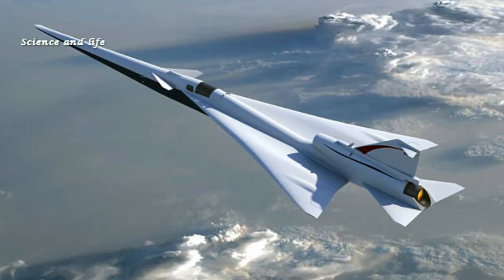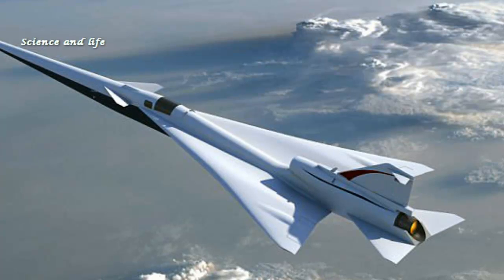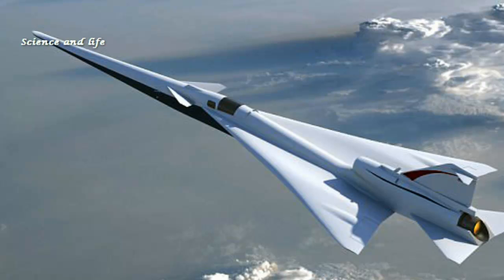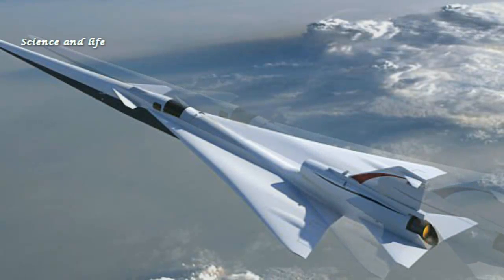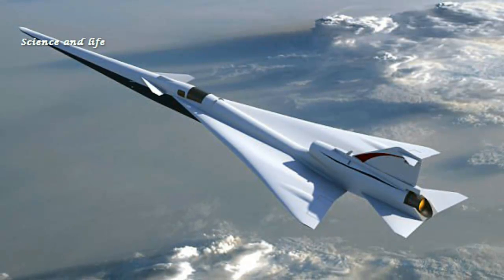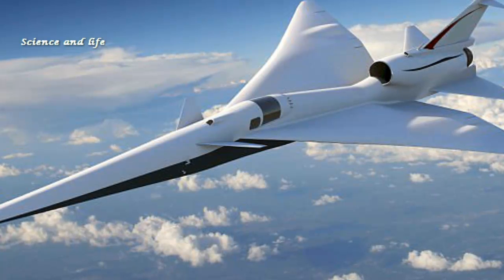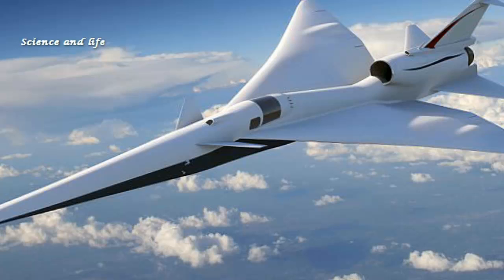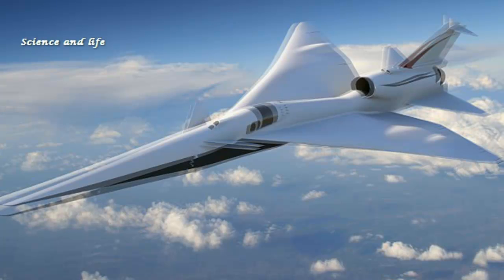'Son of Concorde' moves closer to reality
NASA has revealed the latest tests on a radical supersonic plane that could revolutionise air travel.
The space agency is using a model of its Quiet Supersonic Technology  Preliminary Design in windtunnel tests at NASA's Langley Research Center.